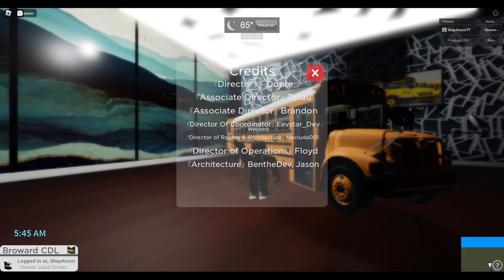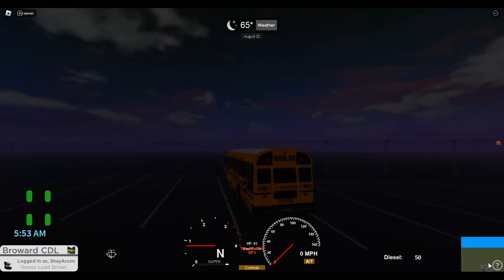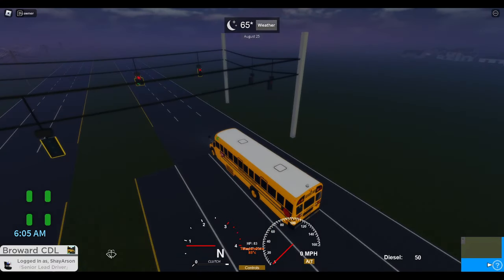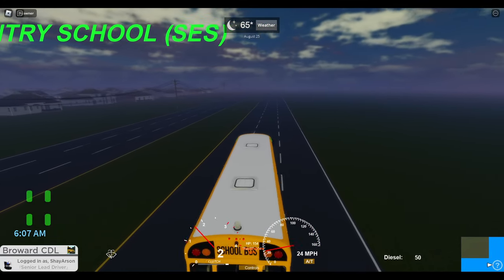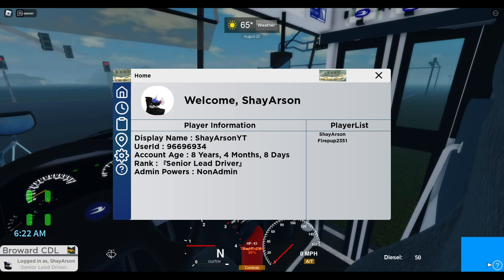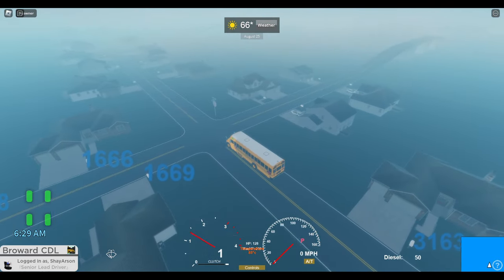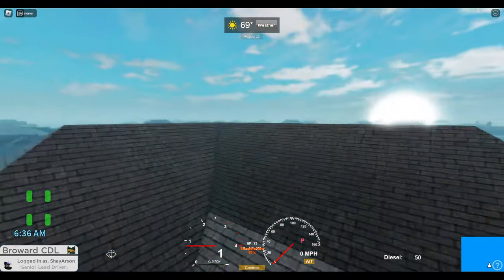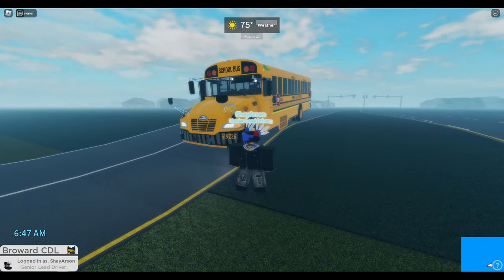ROBLOX | Broward District Schools | CDL Edition Review